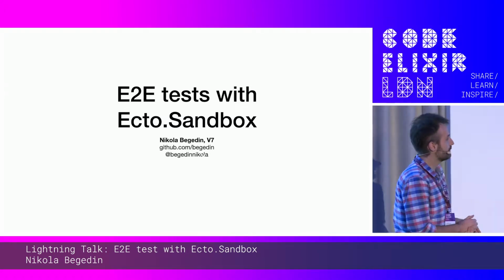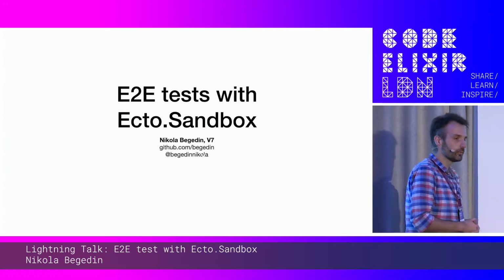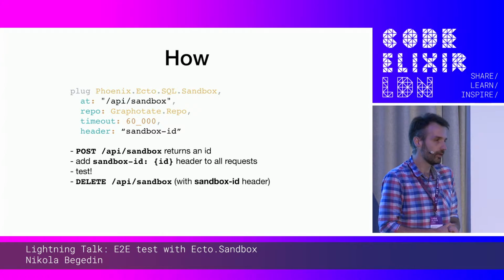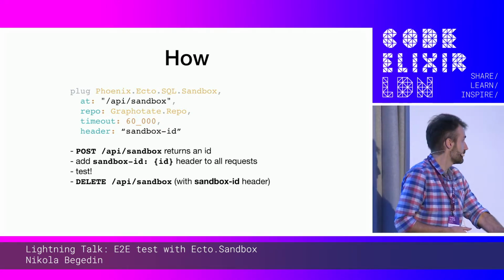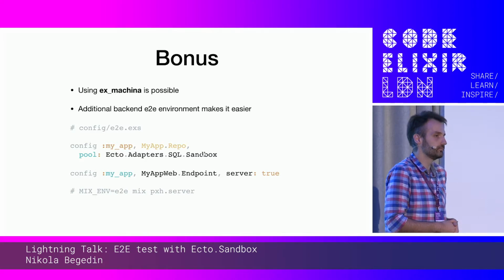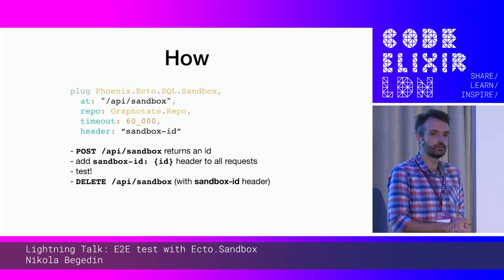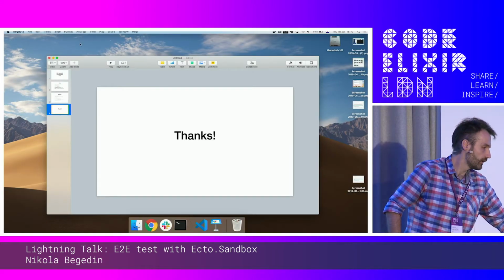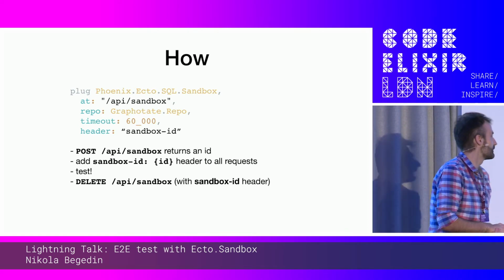Nikola Begedin - LightningTalk: E2E test with Ecto - Code Elixir LDN 2019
This talk was recorded at Code Elixir LDN 2019.